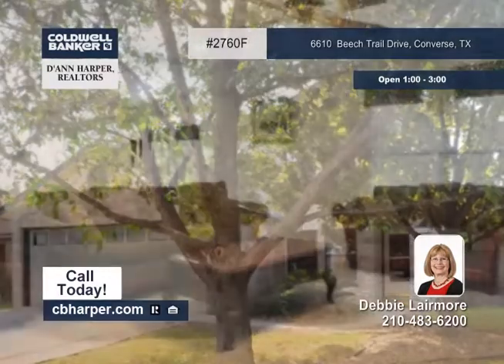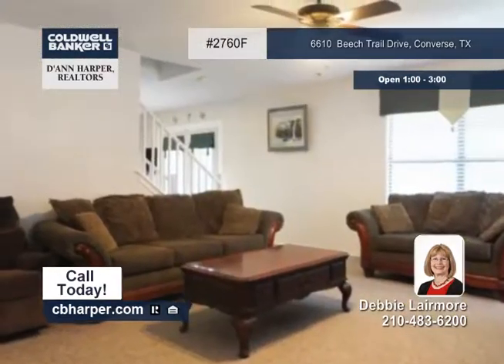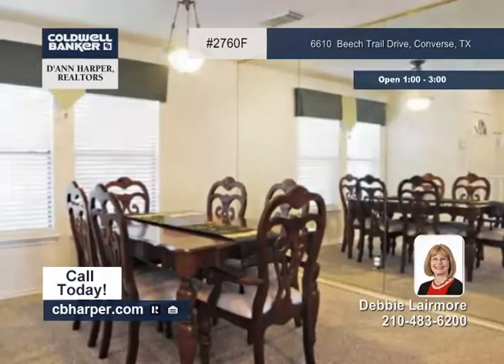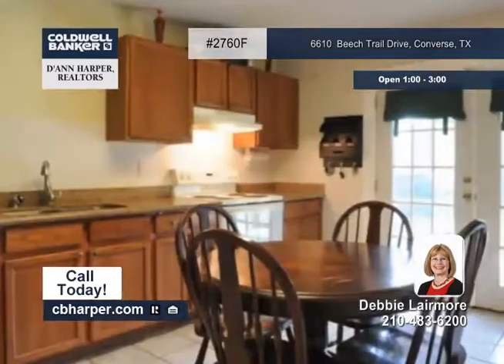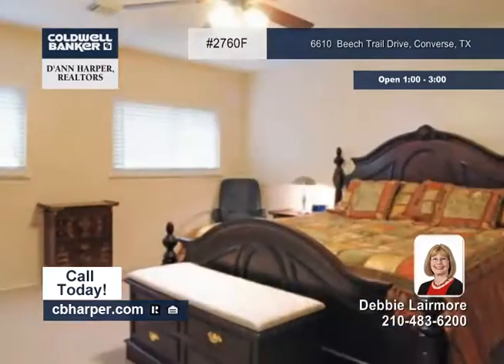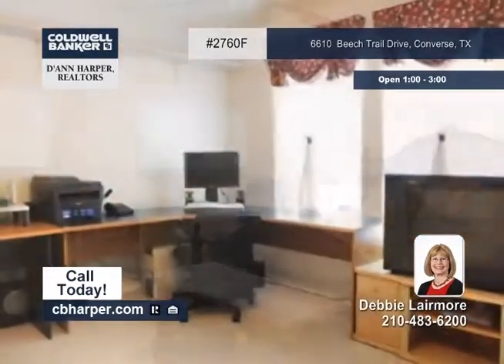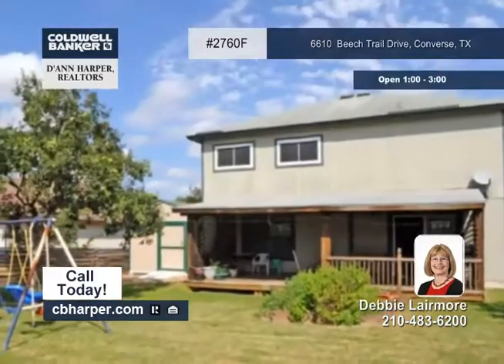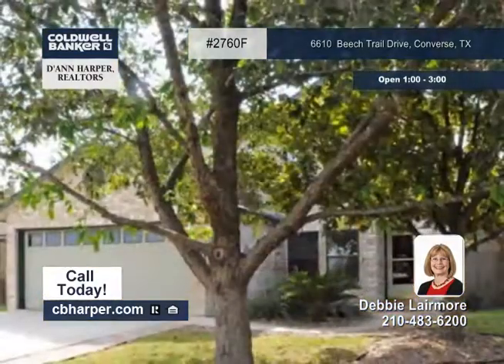Home for sale in Converse, TX | $113,900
Wonderful 3BR, 2.5BA home in Meadow Brook. This home has a warm and inviting feel as you enter the front door. Large living/dining area perfect for gatherings and conveniently located off the kitchen. All bedrooms are upstairs. Ceiling fans, Berber Carpet, and tile in the wet areas. Recently replaced appliances (dishwasher, A/C, and heating unit, water heater) and countertops w/backsplash in the kitchen. Energy efficient home with the recent addition of radiant barrier, added attic insulation and energy efficient windows in master bedroom. Covered deck. Recently built storage shed. Conveniently located between Randolph AFB and Ft. Sam, community park, schools, and shopping nearby. Come see it today!